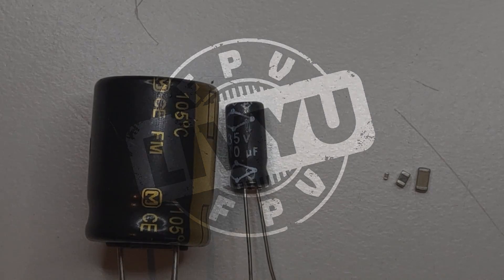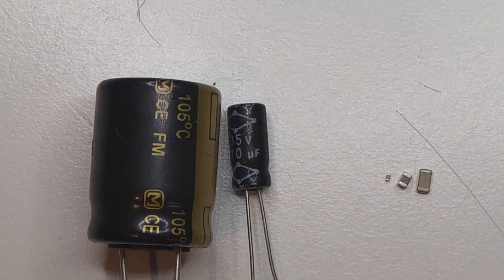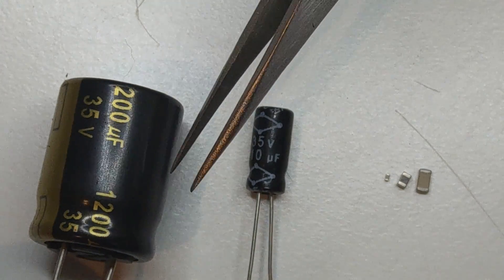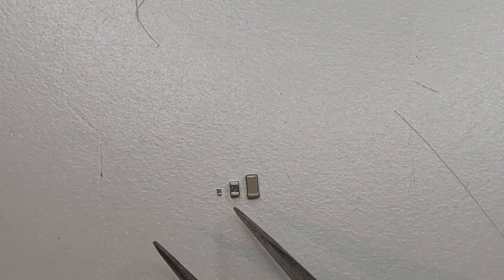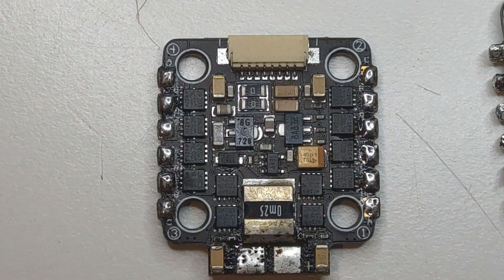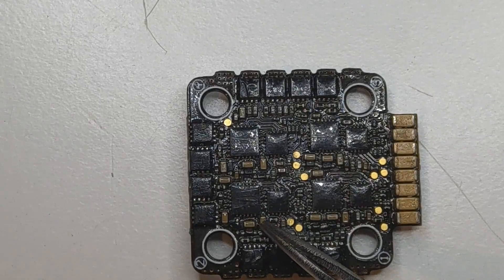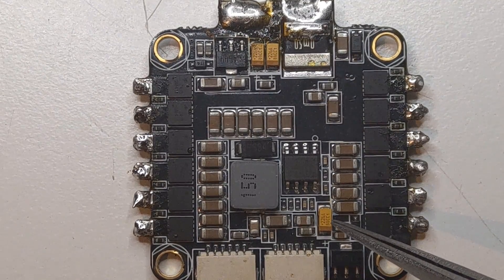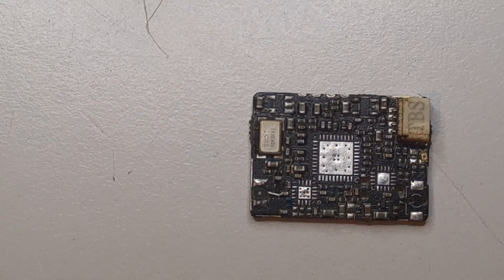RC Electronics Repair Tutorial 02 - CAPACITORS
Hi guys,

Because of the many messages I got from people asking me how to identify different parts on the RC electronic boards, I decided to make a series of videos talking about different parts and how to identify them. I will not go into too many details on how they work but if you are interested in finding more I would suggest some books, the older the better ;)
Here I collected some interesting links about resistors that I feel may help:

PS: I know my English is flawed and I make a lot of weird noises while I think about what to say :) I just hope I eliminated as much of them as possible :P

Thanks,
Livyu